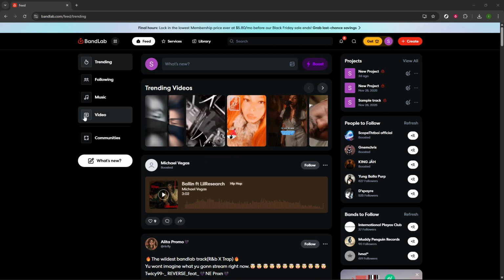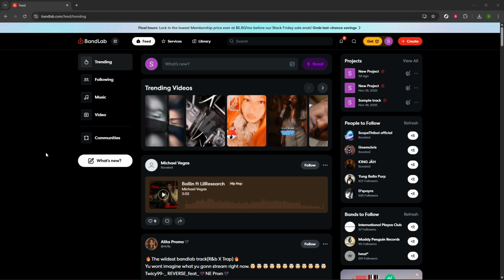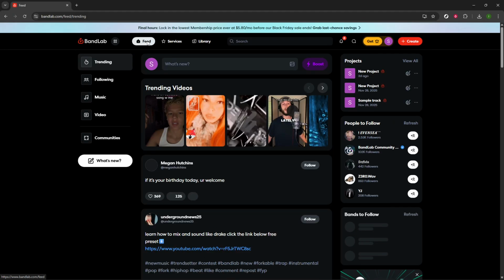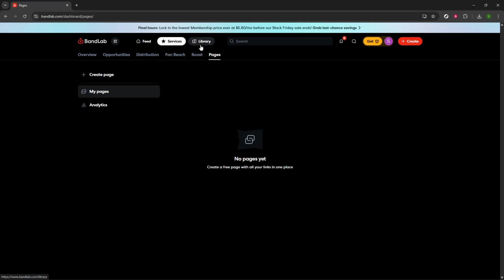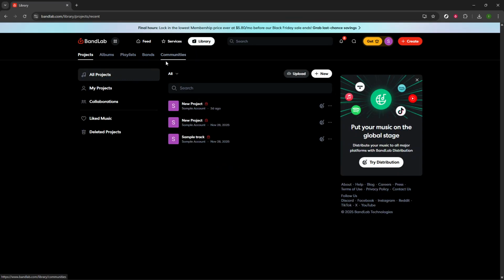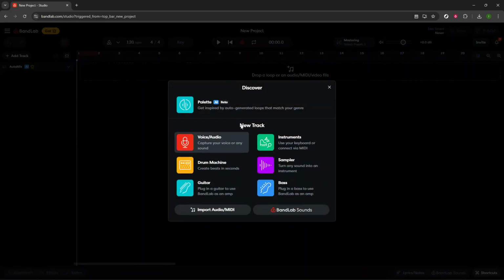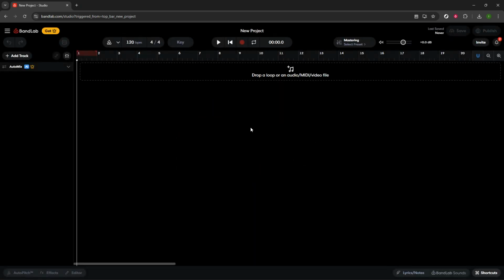How To Use BandLab (2026 Guide)